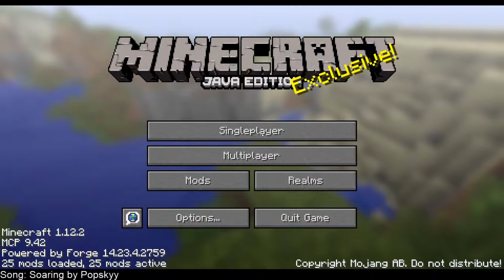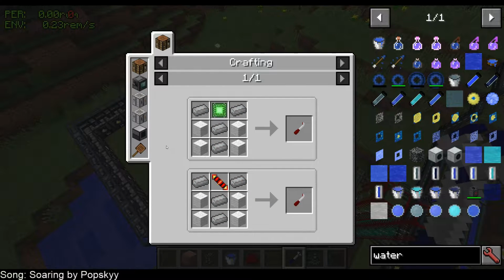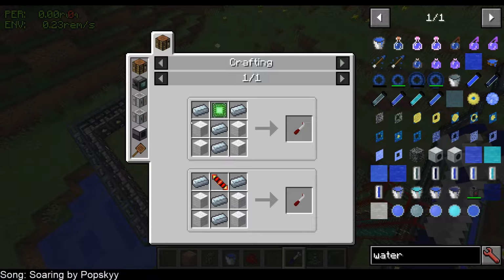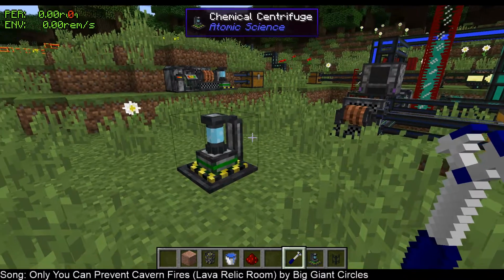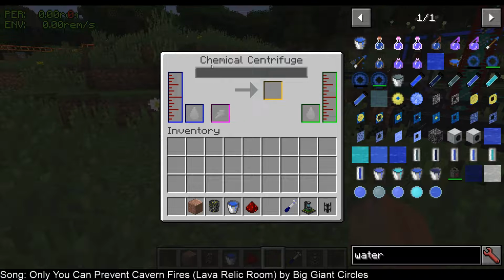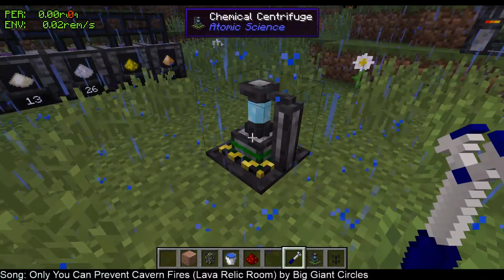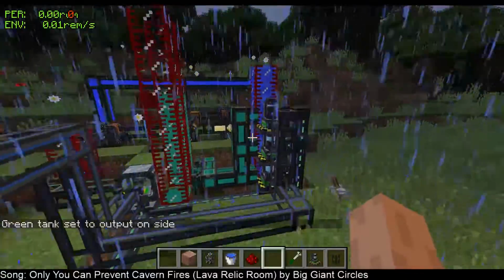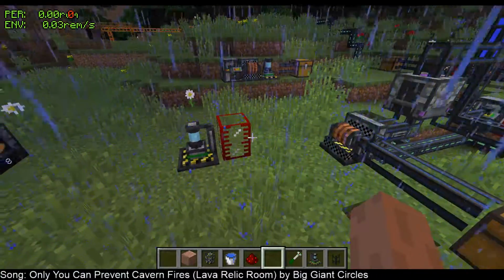Atomic Science - How to output fluids